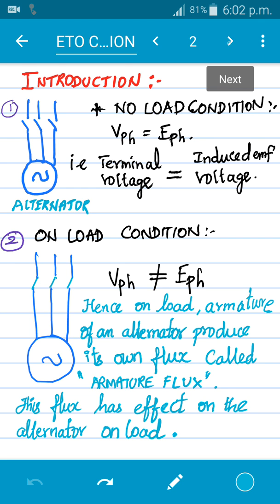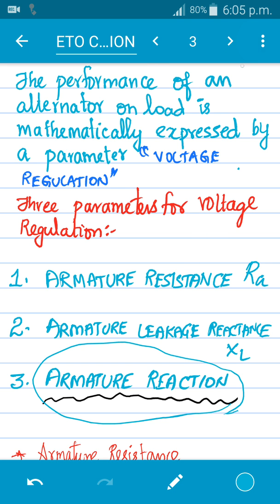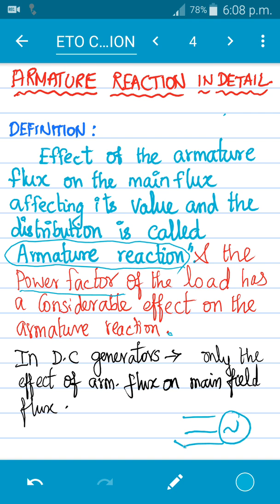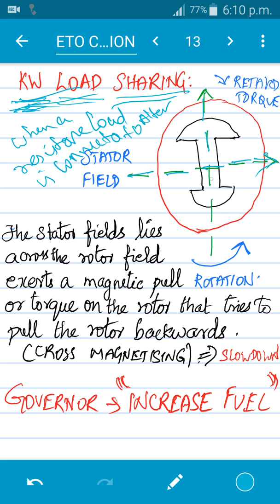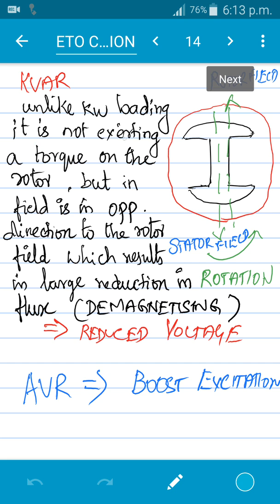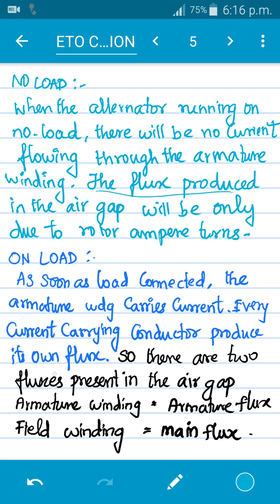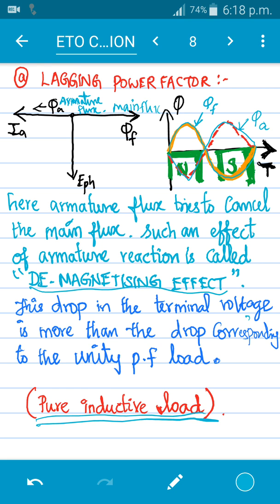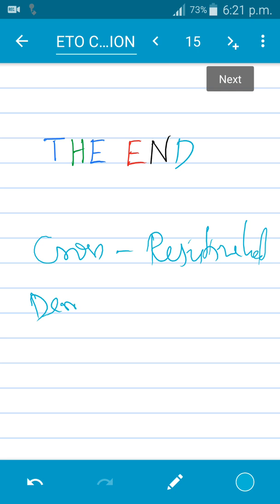ETOCOC 3 ARMATURE REACTION IN ALTERNATOR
ARMATURE REACTION IN ALTERNATOR